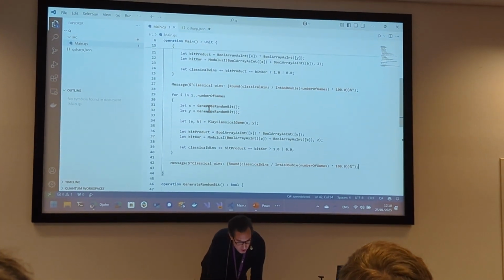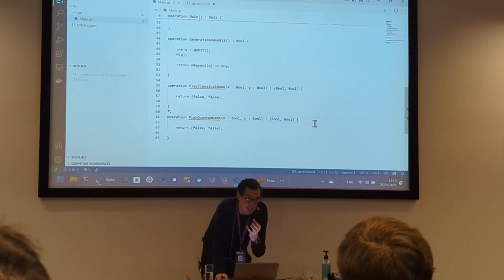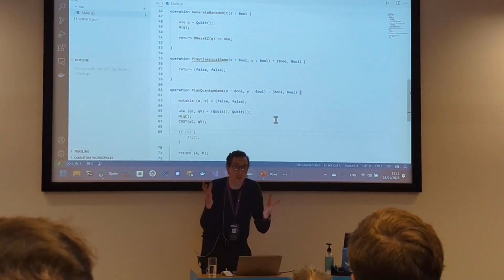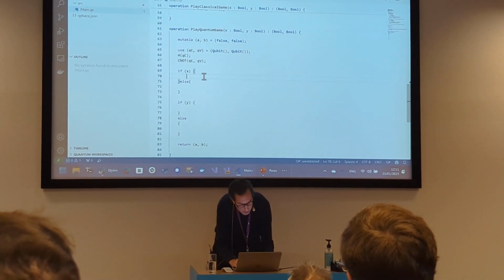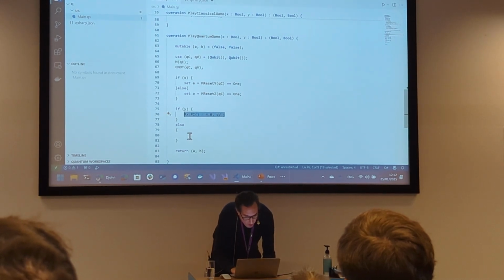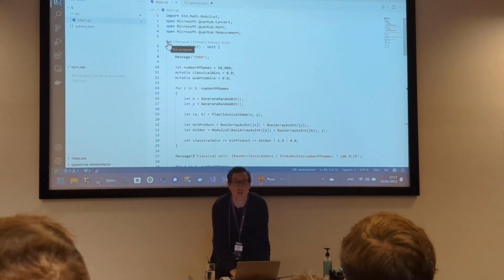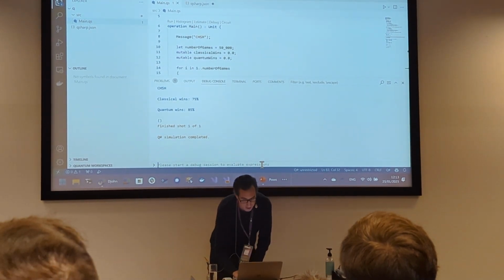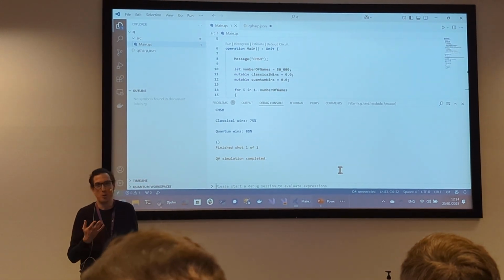Quantum Programming with Q#: Building Quantum Algorithms and Exploring Entanglement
Dive into the world of quantum programming with this hands-on guide using Microsoft Q#. 🌌 Learn how to build quantum algorithms, implement entanglement with qubits, and achieve higher probabilities using quantum principles.

In this session, Johnny Hooyberghs, a passionate developer and Microsoft MVP, walks you through the step-by-step implementation of a quantum algorithm, explaining the concepts and coding details along the way. You’ll explore:

Using Q# to create quantum algorithms
Entangling qubits with CNOT gates
Measuring in various bases (Z-axis, computational, sine)
Rotations around axes for advanced measurement
Comparing classical vs. quantum probabilities
📅 Session Details:
"Creating a Quantum Algorithm using Microsoft Q#"
Date: Saturday, January 25th

This advanced, code-heavy session is perfect for developers looking to get hands-on with Q# and Azure Quantum. Whether you're new to quantum computing or ready to take the next step, this video is packed with insights to level up your skills.